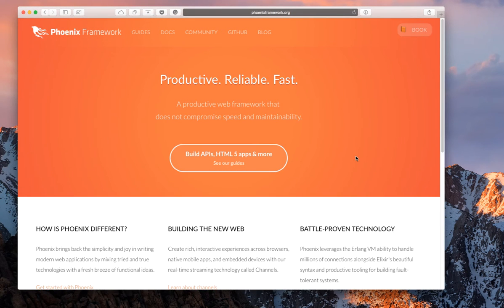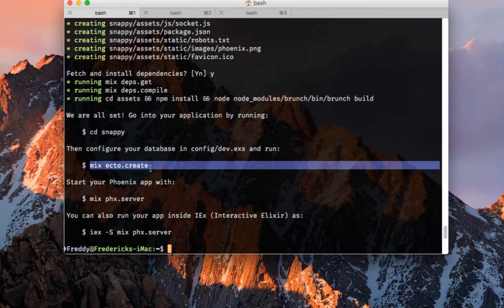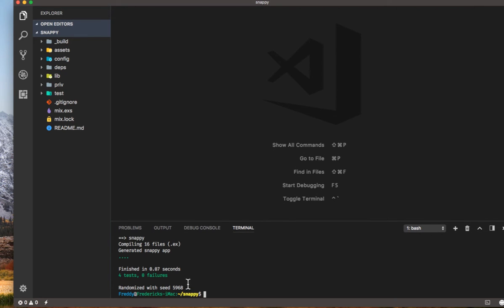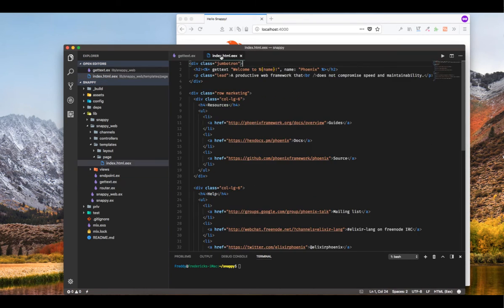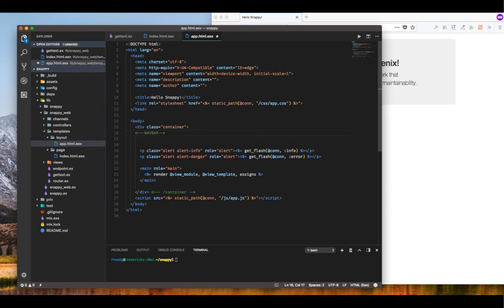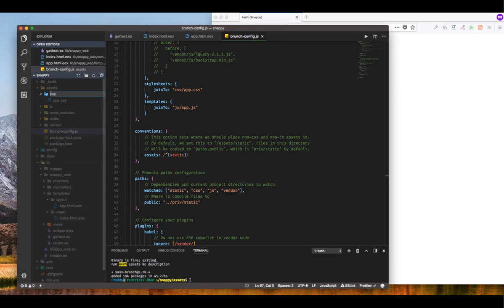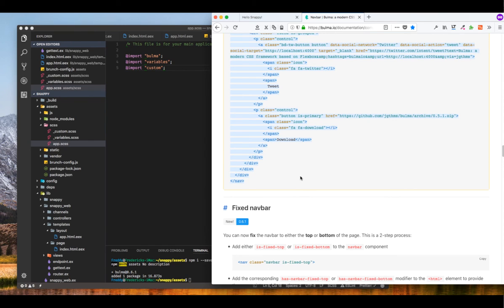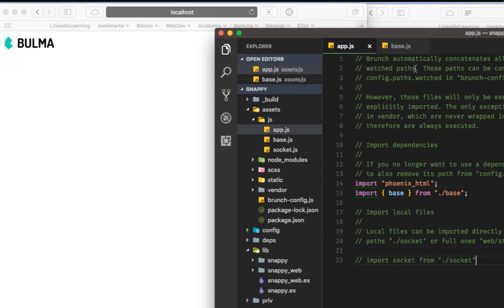Getting Started with Phoenix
Learn how to start creating web applications with Elixir/Phoenix. The Phoenix framework provides precompiled templates to create blazing fast websites on top of the scalability and concurrency of Elixir.